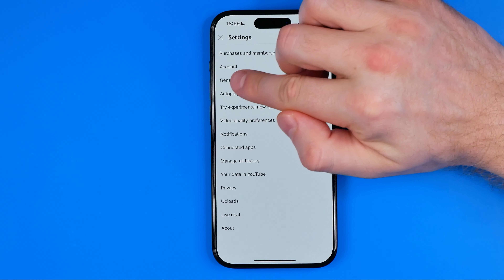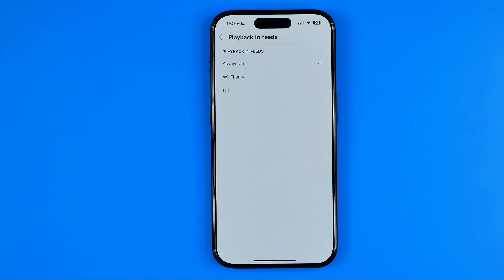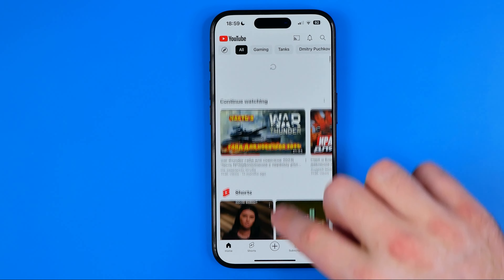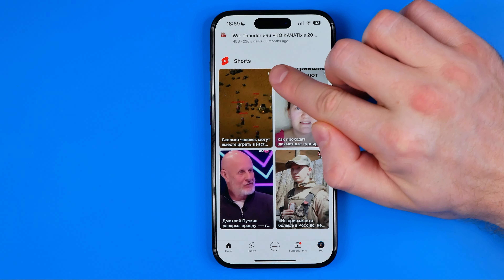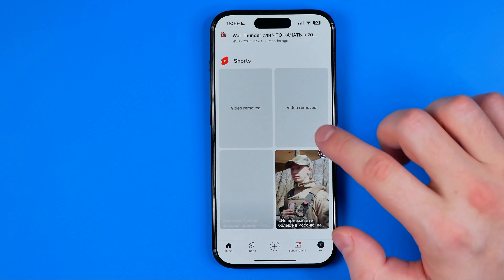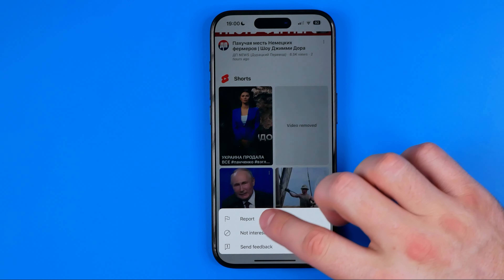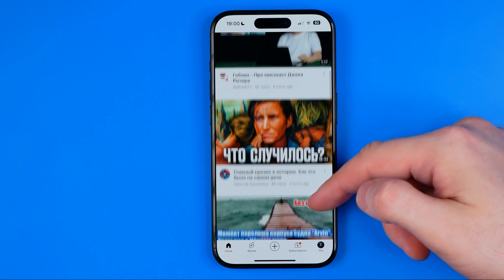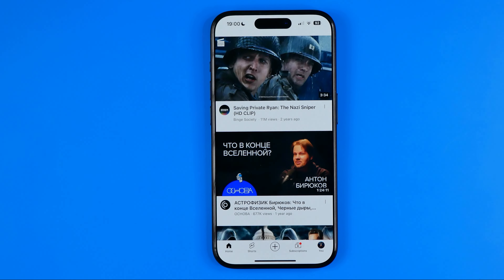How to Turn Off Shorts on Youtube (iPhone & Android)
If you are looking for a video about how to turn off shorts on youtube, here it is! In this video I will show you how to disable youtube shorts. Be sure to watch the video to the very end. You will learn how to remove shorts from youtube. That's easy and simple to do from your phone.